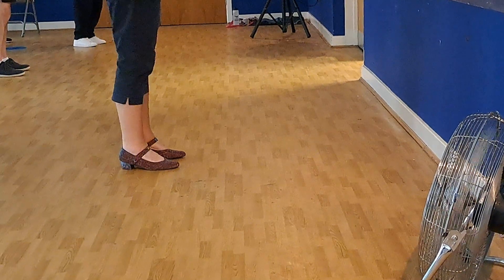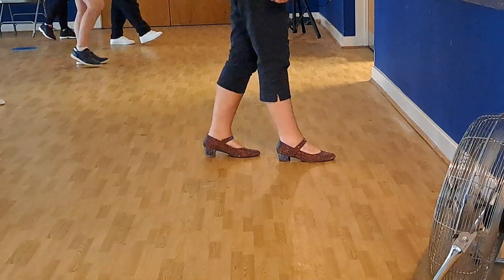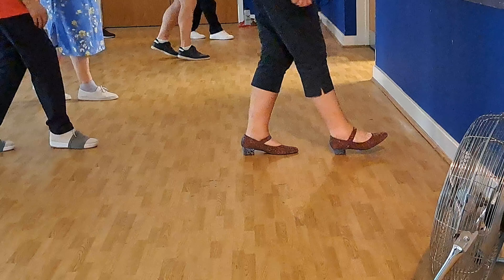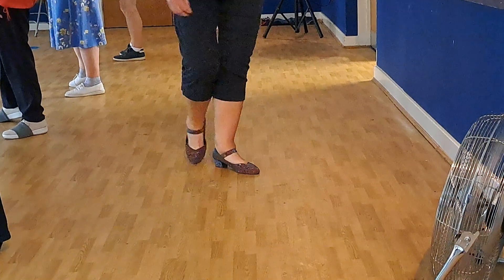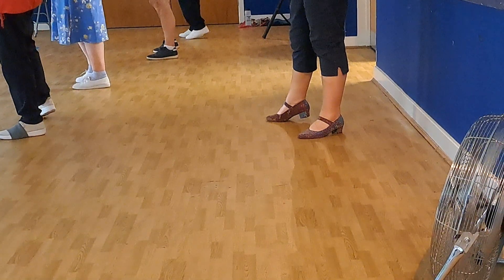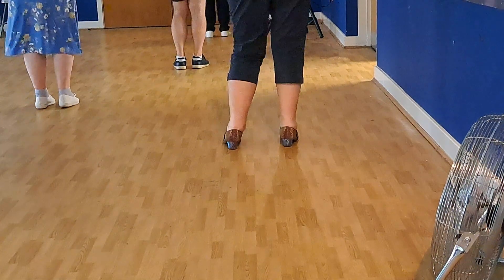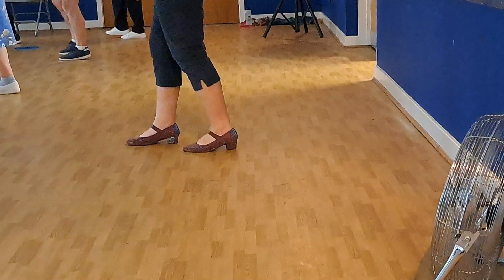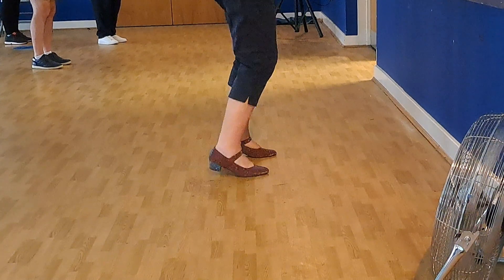1 Steps Had Some Help